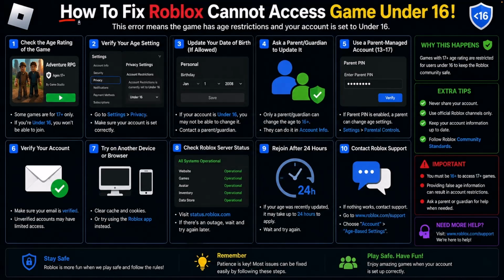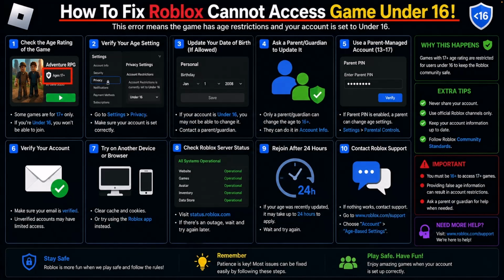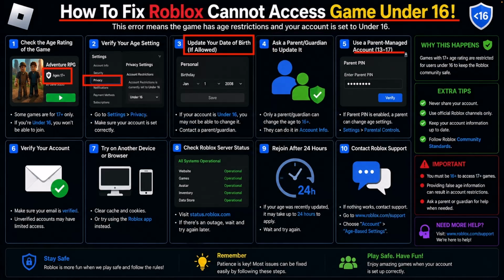HOW TO FIX ROBLOX CANNOT ACCESS GAME UNDER 16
How to Fix Roblox Cannot Access Game Under 16 (Age Restriction Guide)

In this video, you’ll learn how to fix the Roblox "Cannot Access Game Under 16" error and understand why certain experiences may be unavailable on your account. If you're being blocked from joining a game due to age restrictions, this guide will walk you through the most common causes and potential solutions on Roblox.

First, check the game's age rating and content restrictions. Some Roblox experiences are designed for older audiences and may require players to meet a minimum age requirement before access is granted. If the game is restricted to older users, accounts that do not meet the age requirement may be unable to join.

Next, review your account settings and verify that your date of birth is accurate. If your account information is incorrect, age-based restrictions may be applied improperly. You should also check your privacy and parental control settings, as these can limit access to certain experiences even if the account meets the age requirement.

If your account is managed by a parent or guardian, ask them to review the parental control settings and complete any required account verification steps. If the problem continues after checking age, privacy, and account settings, contacting Roblox Support may be necessary.